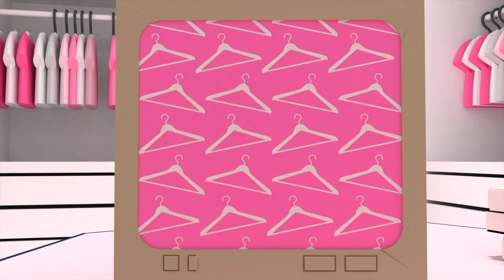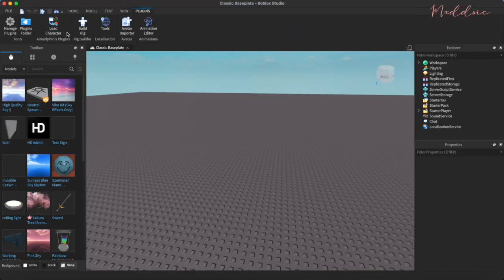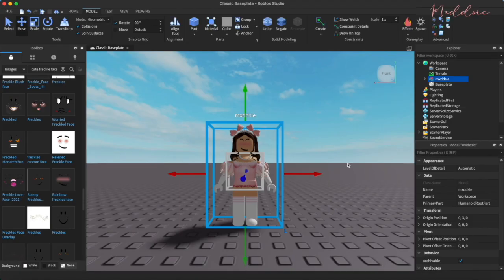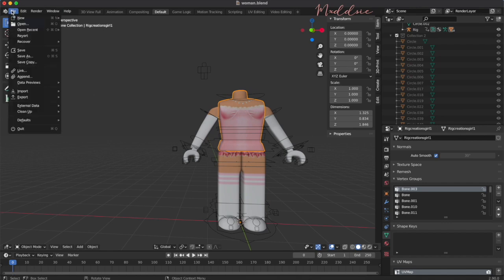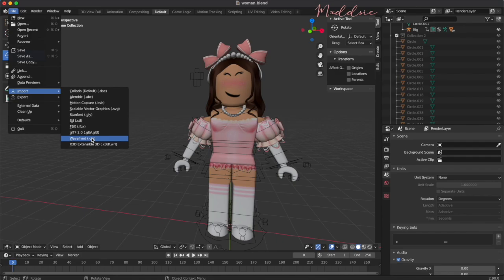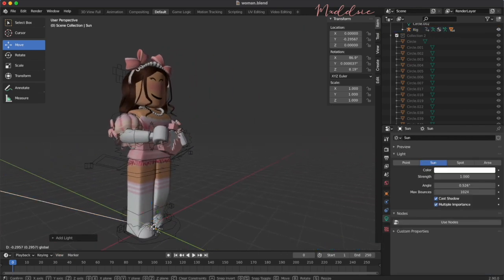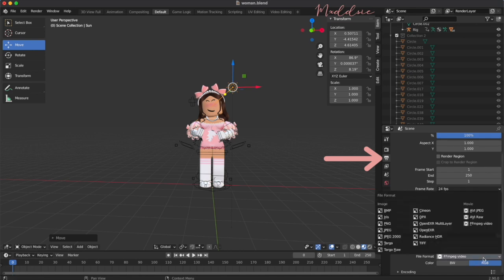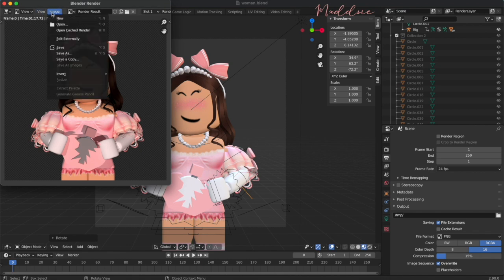how to make a TRANSPARENT background ROBLOX GFX (blender 2.9 tutorial! EASY) || mxddsie ♡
☆ highly requested transparent background GFX tutorial on the updated blender version 2.9! ☆
face used: rainbow freckled face by watermxln

thanks - maddie :)